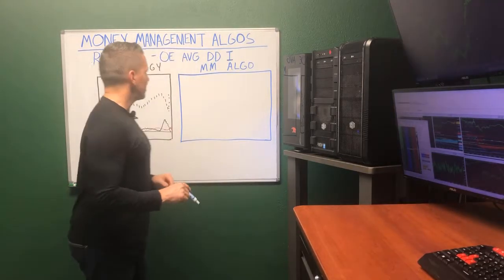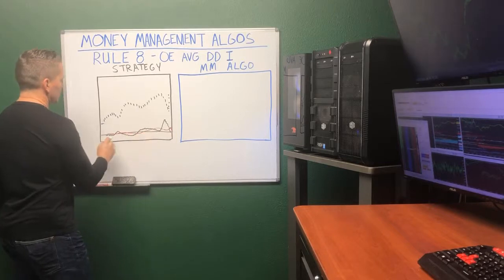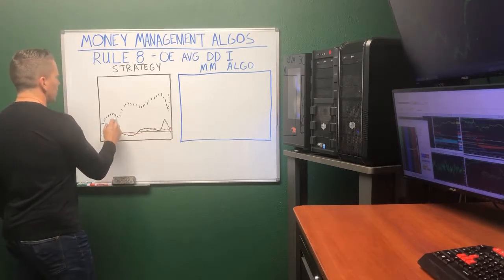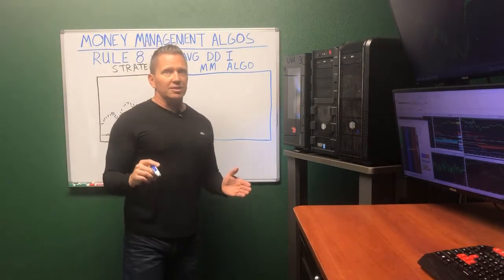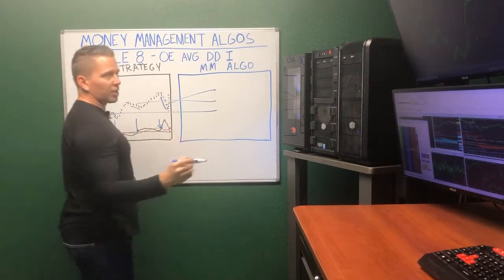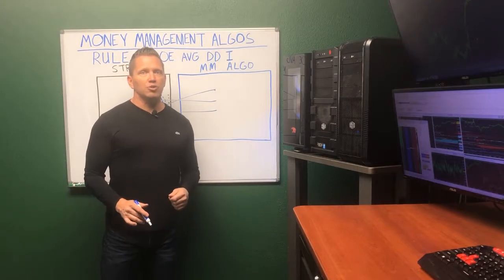2019 - Rule 8 Measuring Average Drawdown in the Money Management Algorithms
In this video we discuss Rule 8 of the Money Management Algorithms so that you can manage the Equity Curve of your trading system.

Rule 8 measures the open equity drawdown as compared to its average so you can enter on pullbacks in your equity curve. range. Futures and forex trading contains substantial risk and is not for every investor. An investor could potentially lose all or more than the initial investment. Risk capital is money than can be lost without jeopardizing ones' financial security or life style. Only risk capital should bused for trading and only those with sufficient risk capital should consider trading. Past performance is not necessarily indicative of future results.